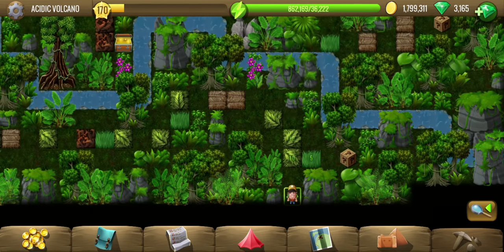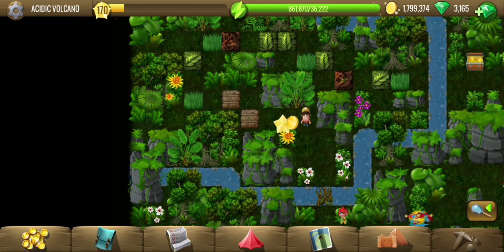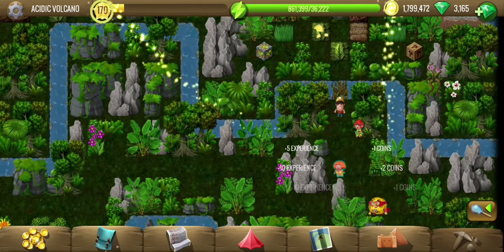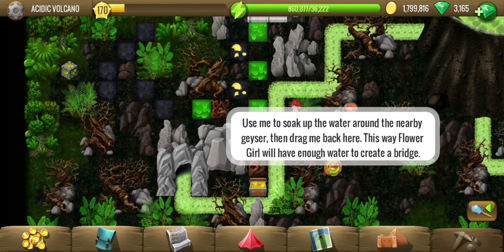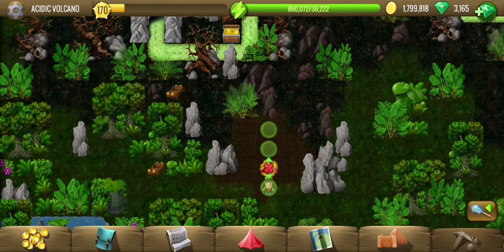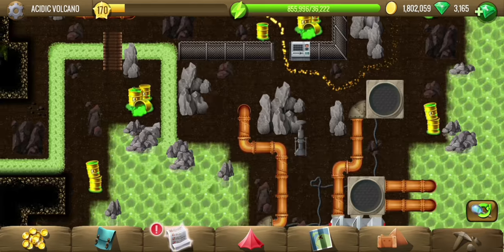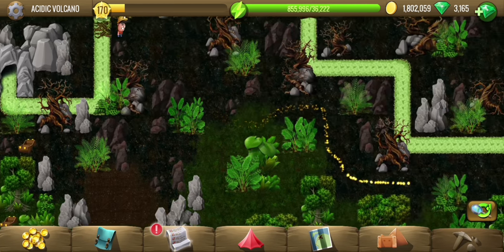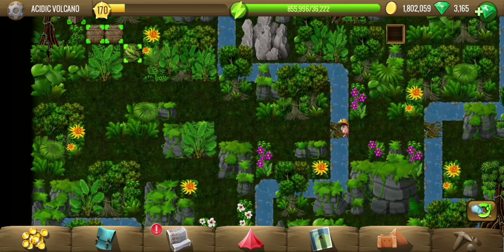Acidic Volcano - #5 Superheroes 3 (2021) - Diggy's Adventure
Complete walkthrough video of Acidic Volcano showing puzzles solutions, treasure parts, and hidden bonuses.
With explosive man back with us, we head to the acidic volcano, the base of bloggerman, where we have to free our friend hintman and also defeat bloggerman. We first disable the acid supply so bloggerman becomes weak and then plan an explosion with explosive man to defeat him.

Guide & Timestamps:
0:00 - Get to the base.
5:14 - Find hintman.
7:10 - Short circuit and break pipe to get water for bridges.
8:49 - Get access cards and disable acid supply.
9:55 - Follow the guard to bloggerman.
14:30 - Use the secret corridor to attack bloggerman from back.
15:25 - Talk to bloggerman, quest complete.
16:14 - Finding remaining tiles.

Quest details:
Toxic Bloggerman
1. Get Inside The Base
2. Defeat Bloggerman
3. Free Hintman
4. Talk To Bloggerman

Energy cost for complete clearing:
Egypt: 8,209
Scandinavia: 52,933
China: 143,990
Atlantis: 297,360
Greece: 521,020
New World: 731,380
Terra: 917,215

Mine contains 605 tiles and 5 Dr. Disaster's Cape.

Thank you 12369ja, Barbara Branch, Mark Kollmeyer, Maria Falcke, Alice Ntabanyibagiye, mjdavids111, Tina Browning and Meowy120 for being a member of the channel.